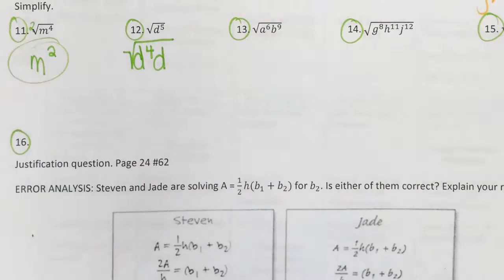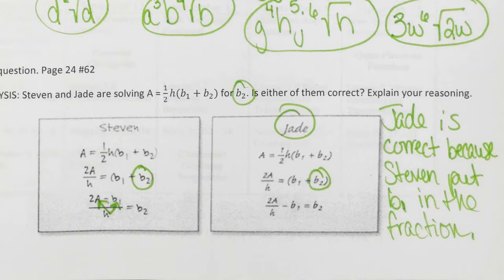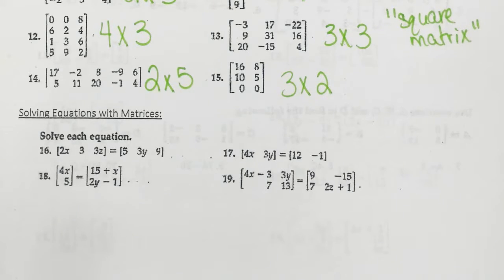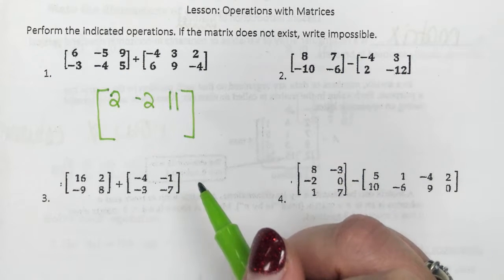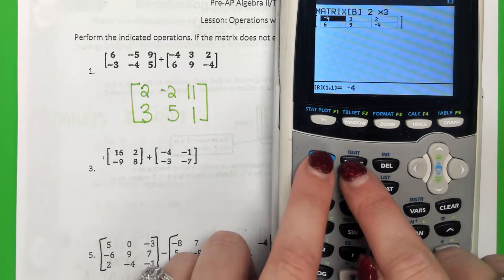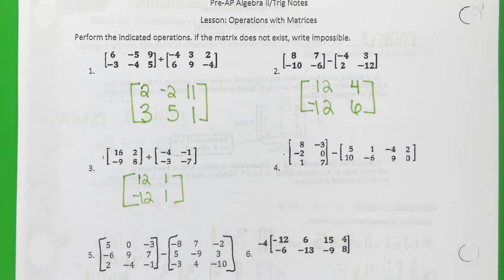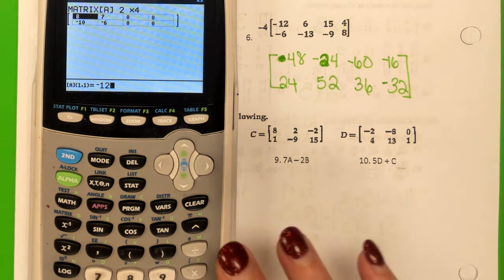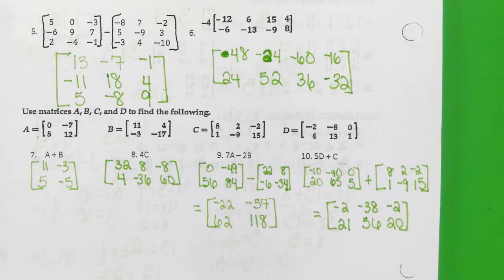10/6 7th Period Lesson